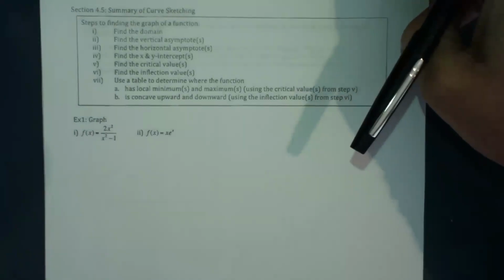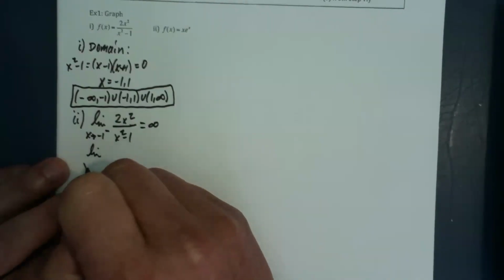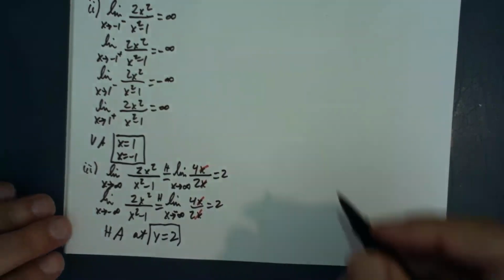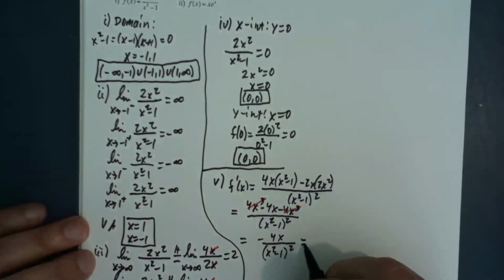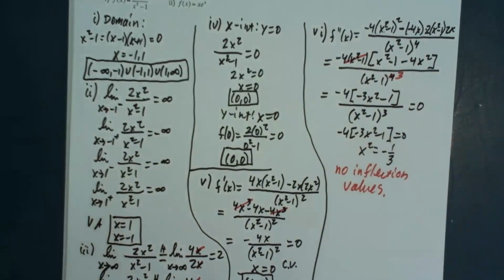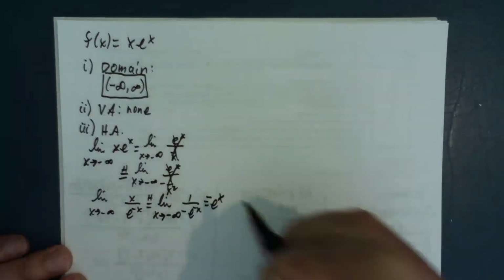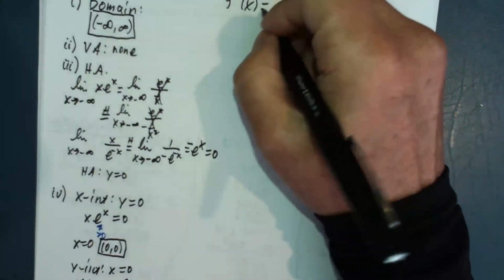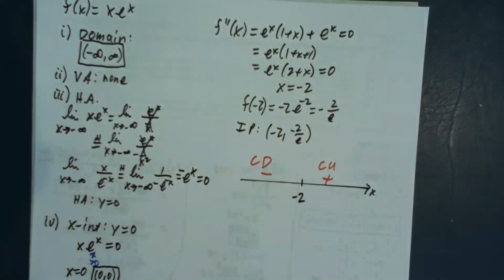Chapter 4 5